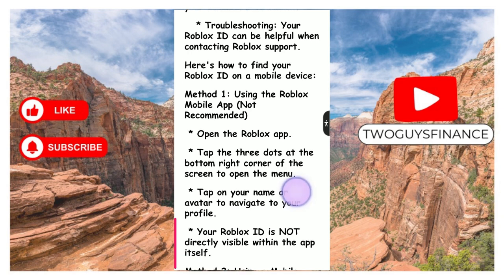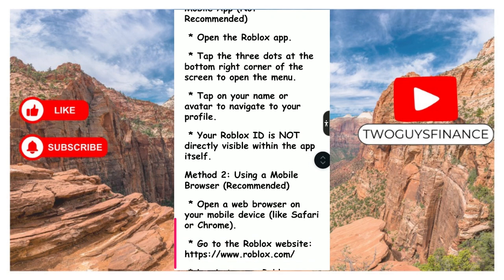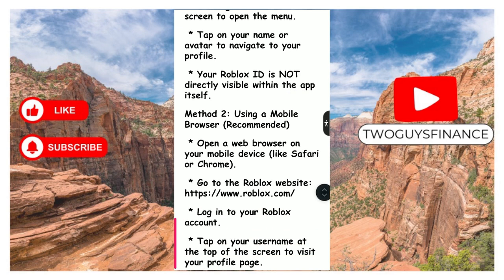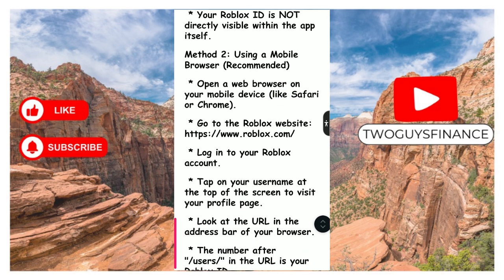ROBLOX ID (FULL GUIDE)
In This Video, you will learn about ROBLOX ID (FULL GUIDE)